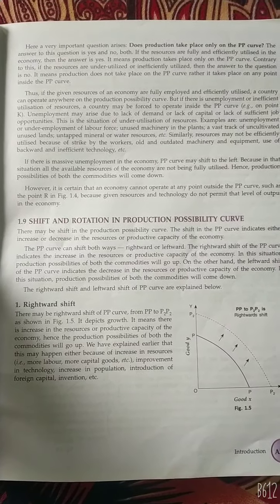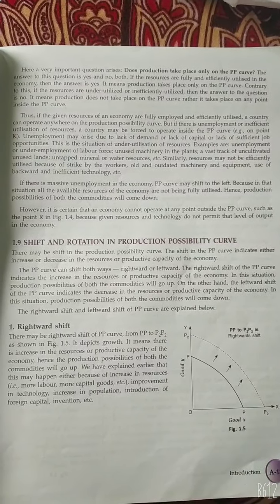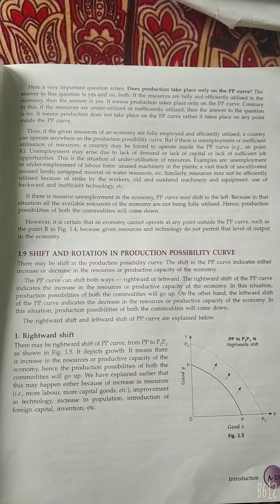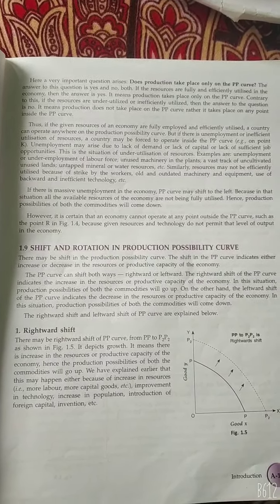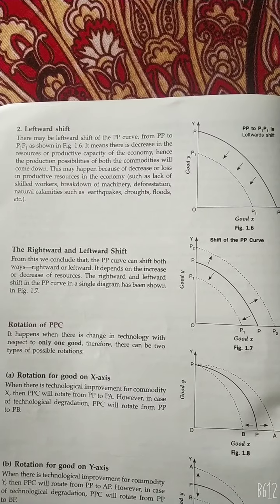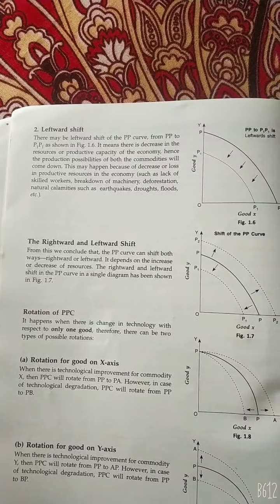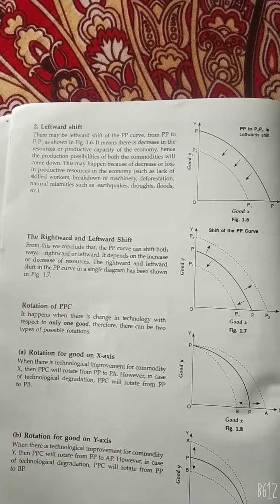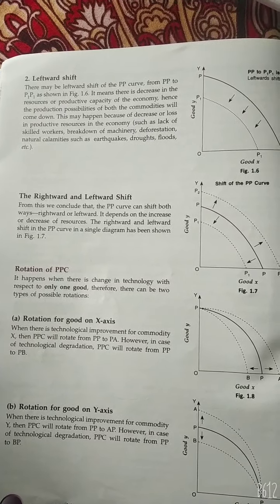Introduction of micro economics (PPC shift and rotation)